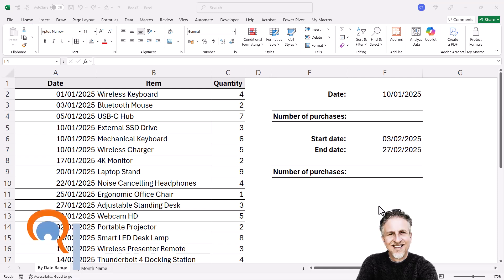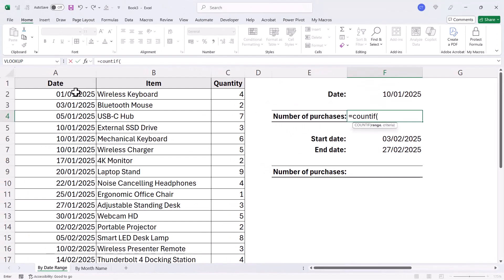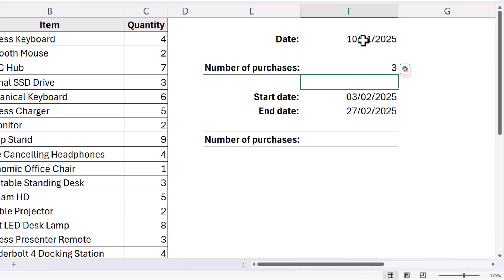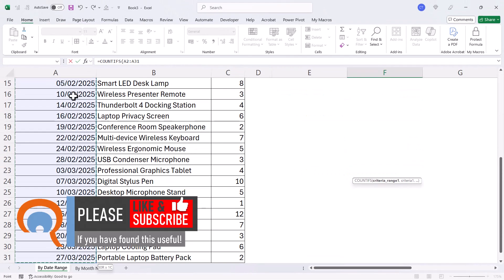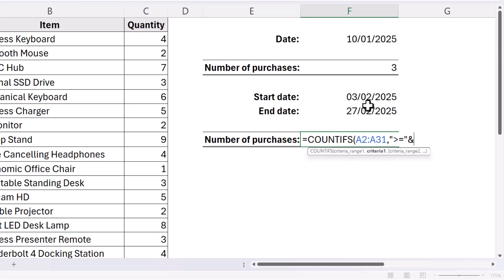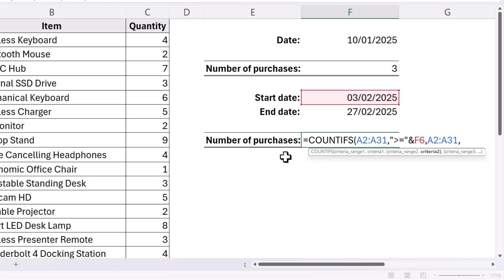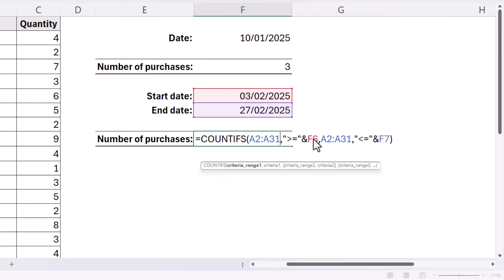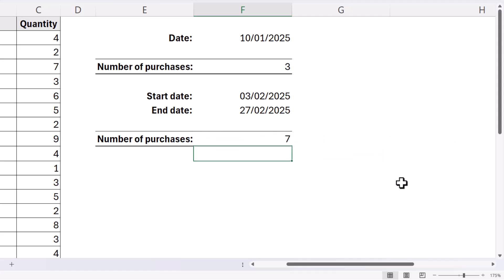COUNTIF By Date in Excel | COUNTIF Date Range - Multiple Criteria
📽️ In this Microsoft Excel video tutorial I demonstrate how to count records based on a single date or a date range.  This can be achieved either by hard-coding the dates into the formula or by referring to dates stored in cells.

🕰️ Timestamps
00:00 Introduction
00:14 Count based on a single date
01:10 Count based on a date range